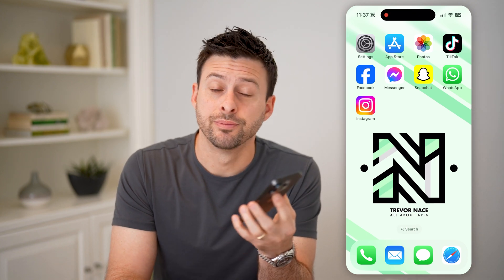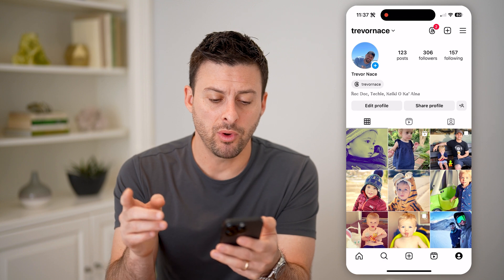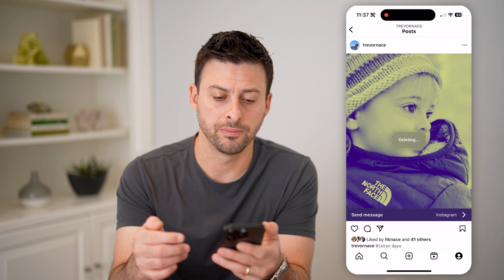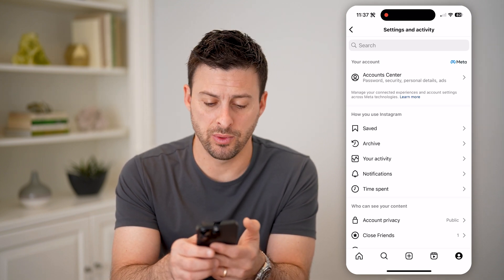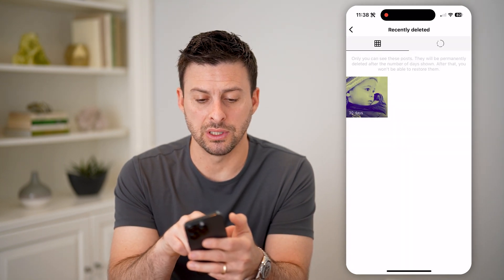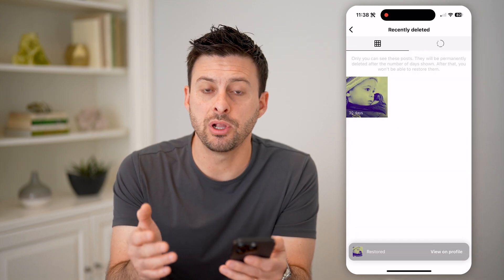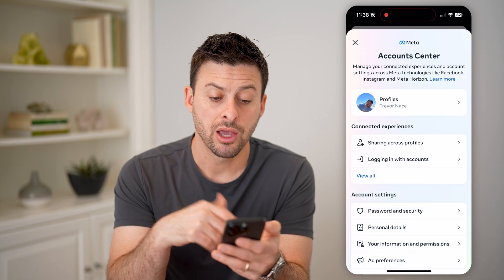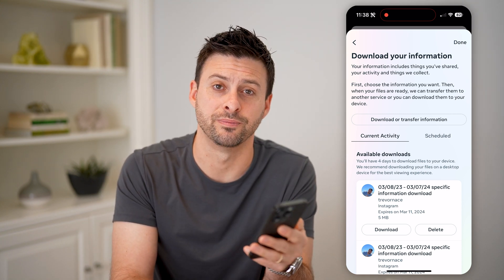How To Check Deleted Posts On Instagram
Here's how you can check any of your posts you deleted and undelete them if you want people to be able to see them again.